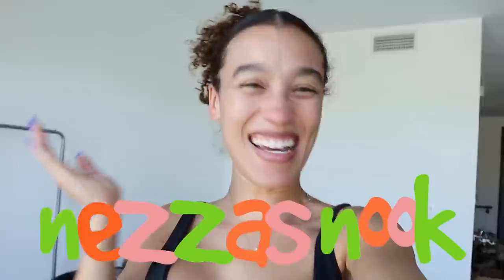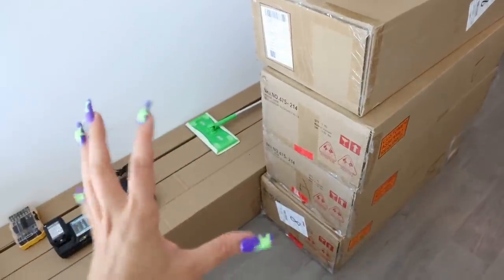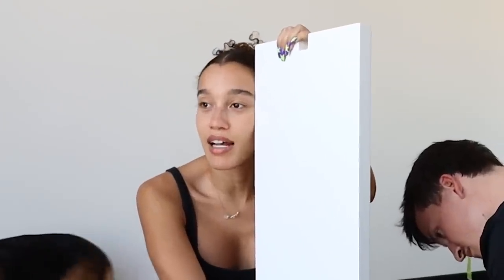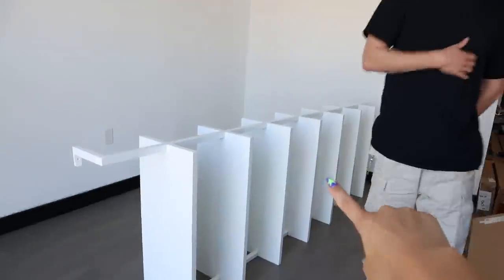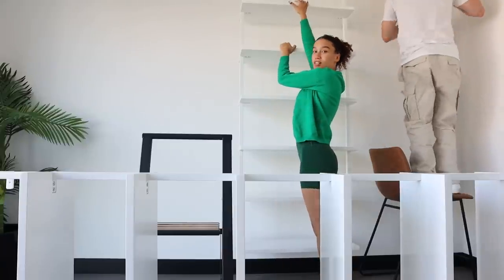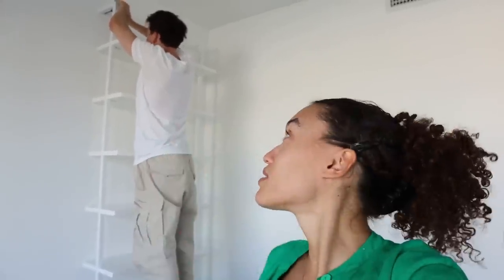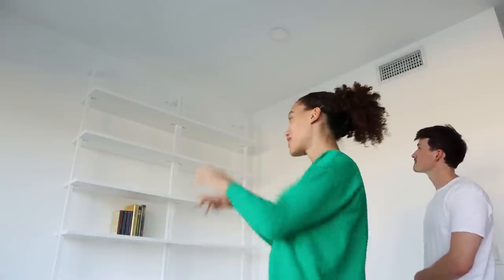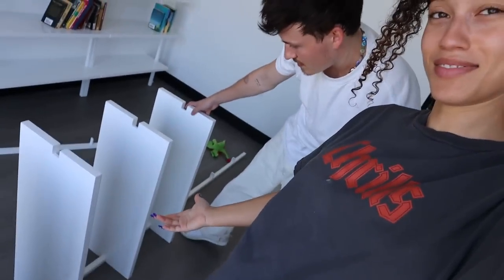BUILDING MY DREAM LIBRARY!! *living room transformation*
WELCOME BACK GLAD YOU'RE HERE :)

*COME FOLLOW UR GURL*

FOLLOW CRAWFORD!

FAQ
✿ height: 5'3" (yes I knoooo)
✿ where im from: YAY AREAAAA
✿ currently located: LA
✿ editing software: adobe premiere pro